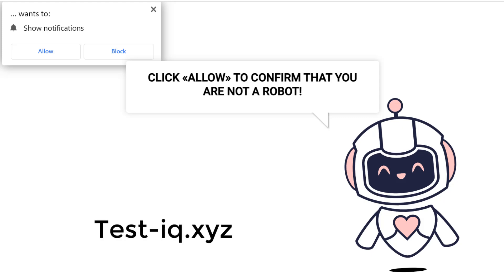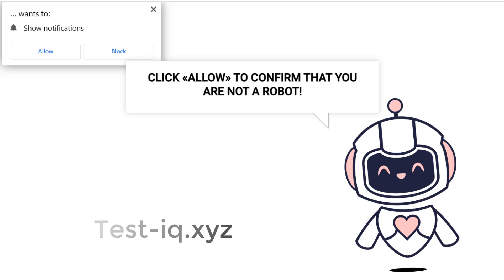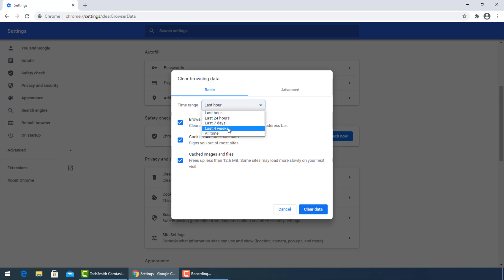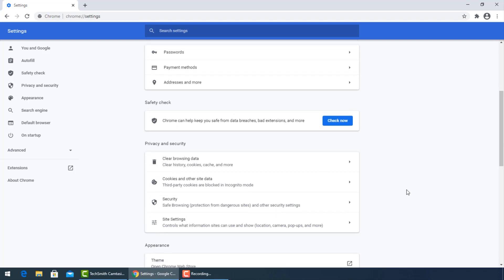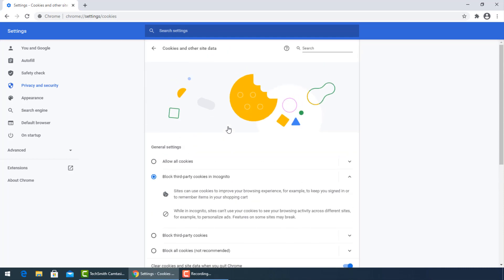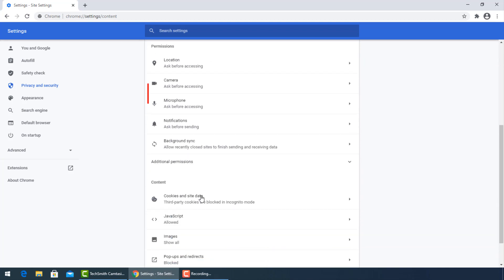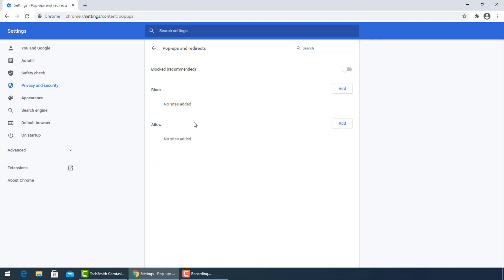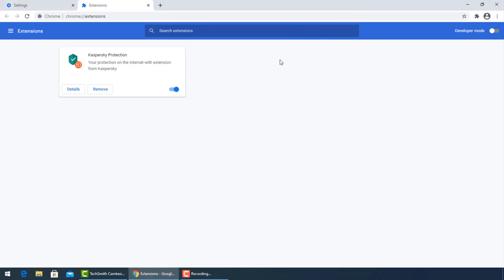Test-iq.xyz click allow if you are bot a robot virus Removal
test iq xyz display click allow if you are not a robot.
first part to remove test iq from web browser
there is an important part in this tutorial you have to do it to protect your network. 🙄 good luck